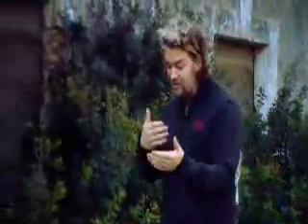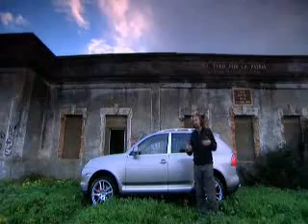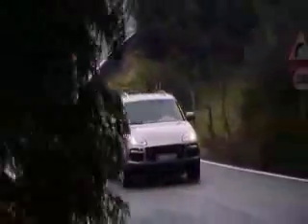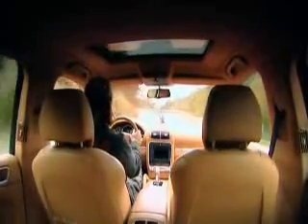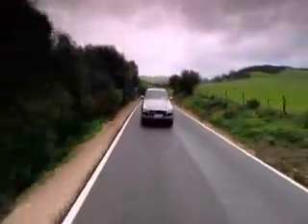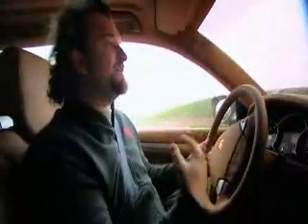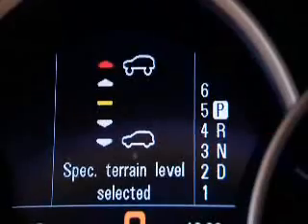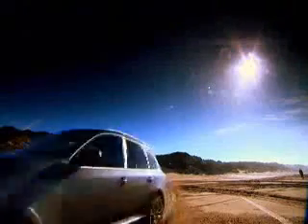Fifth Gear Porsche Cayenne Turbo